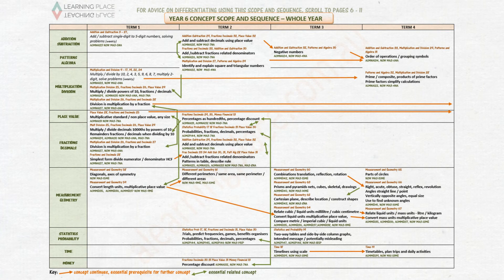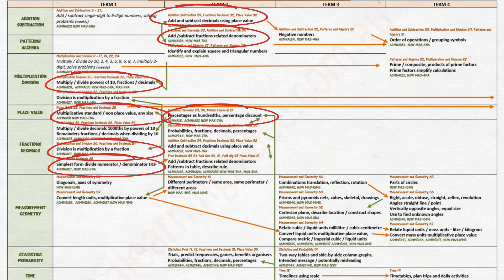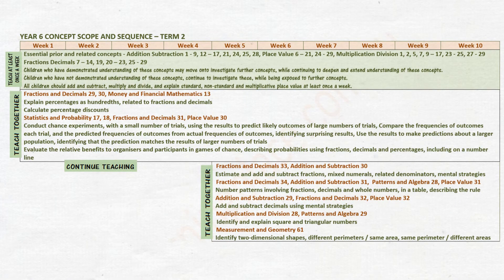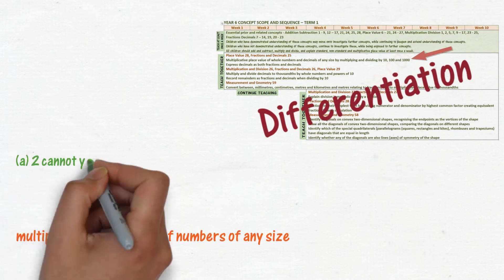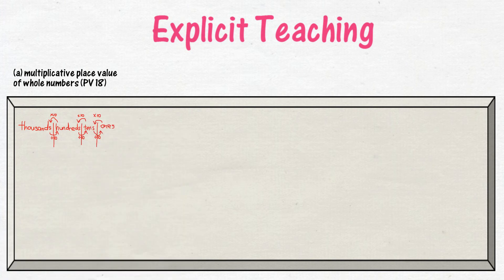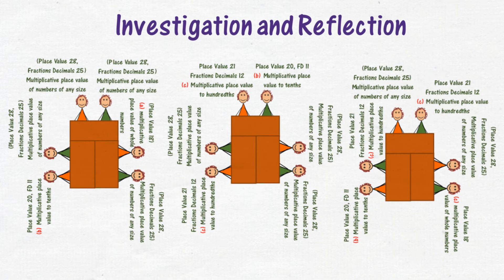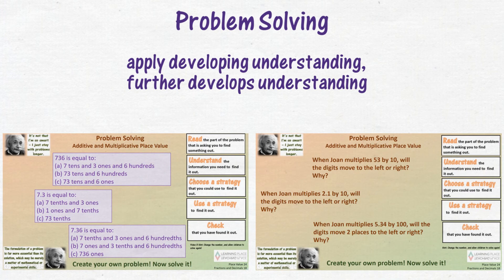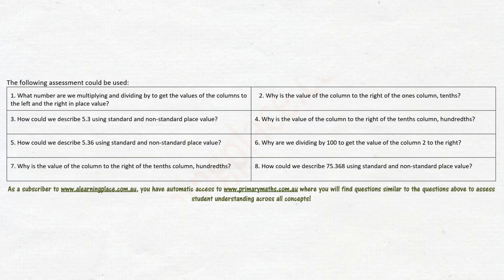Year 6 Scope and Sequence